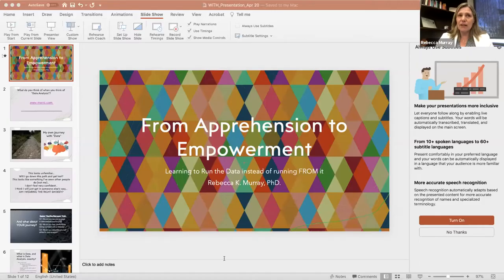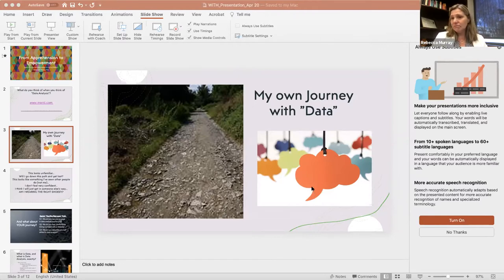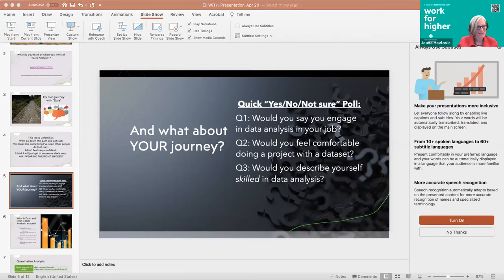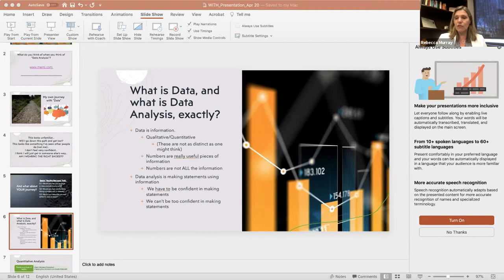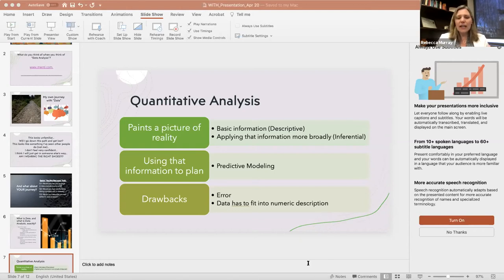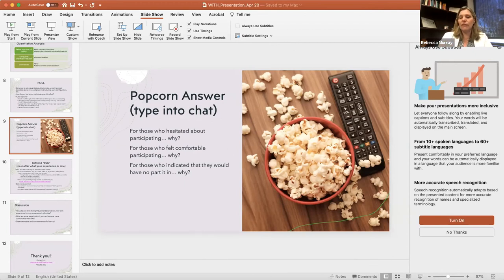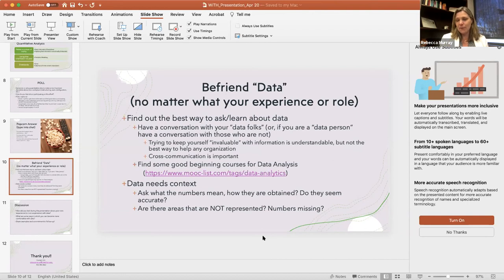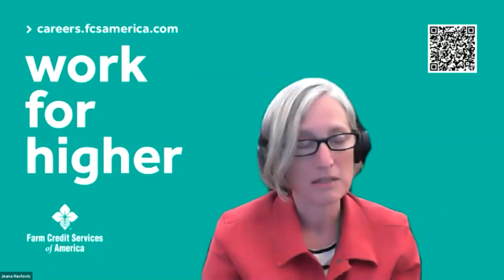Dr Rebecca Murray - Running The Data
Dr  Rebecca Murray - Running The Data, Instead of Running From It: From Apprehension to Empowerment